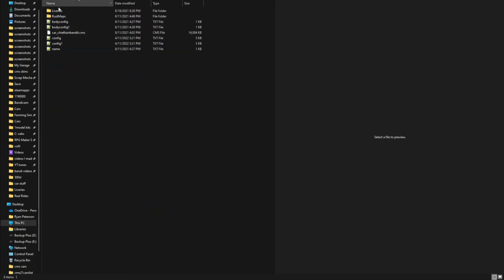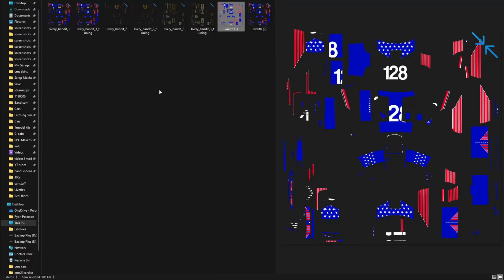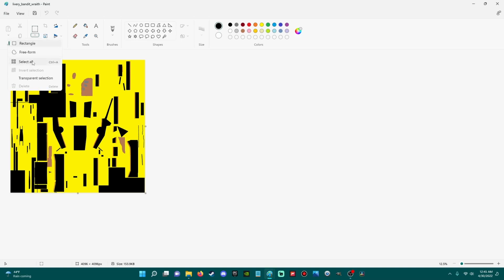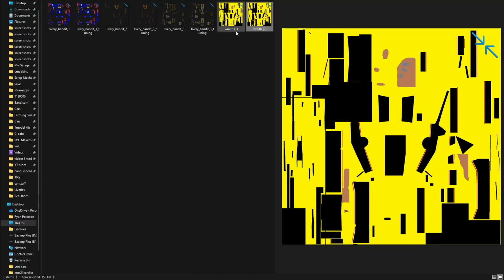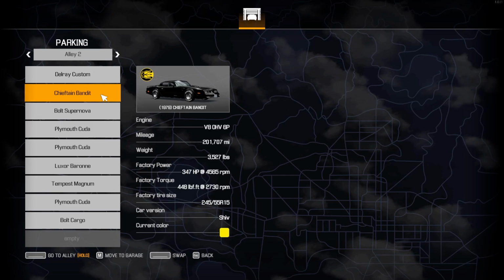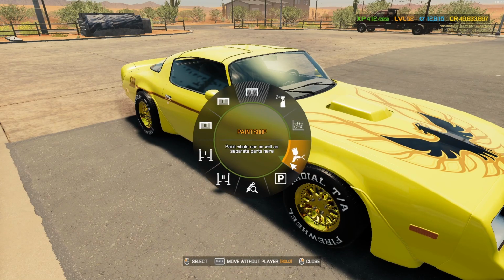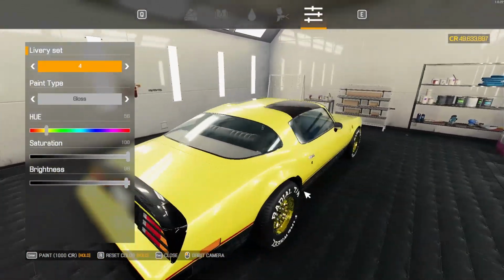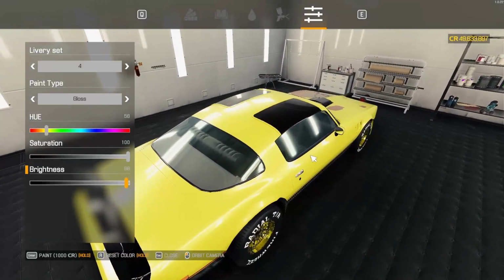simplified liveries for cms21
I was asked to help people get their custom paint schemes to work on cars in car mechanic simulator 2021.
having done this for a few years now with cms18 and again in 21,
i am no stranger to it.

I can only hope this helps simplify the issues some are having getting them to work.
once you do get them on your cars, please, jump over to our cms facebook group and post them for us to view. if not already a member there, feel free to answer the questions and join the fun,